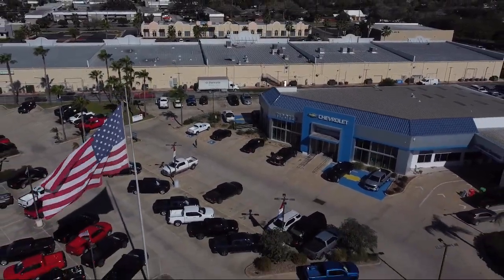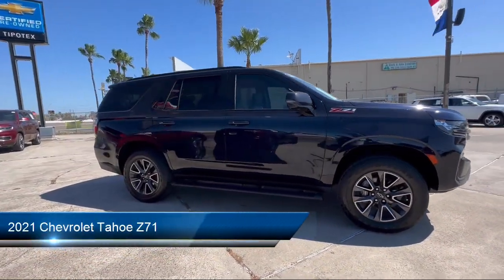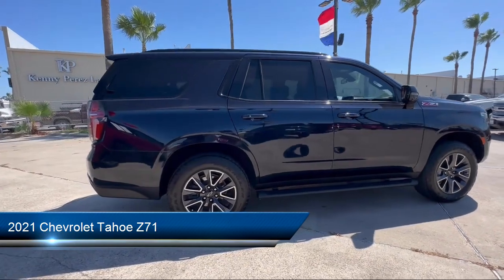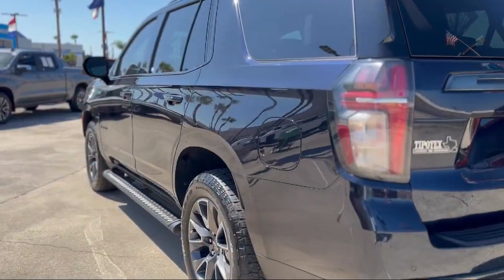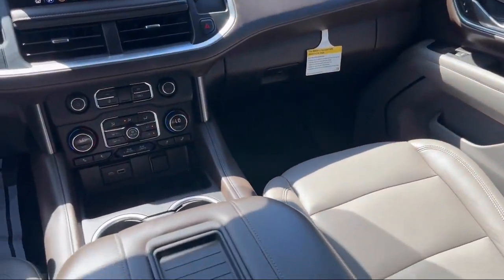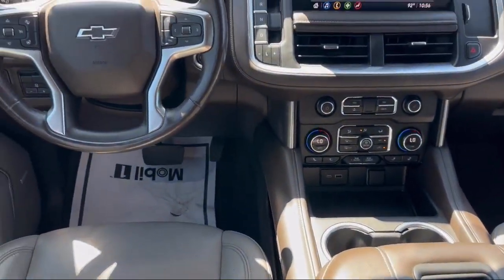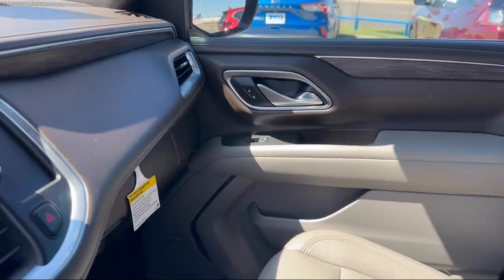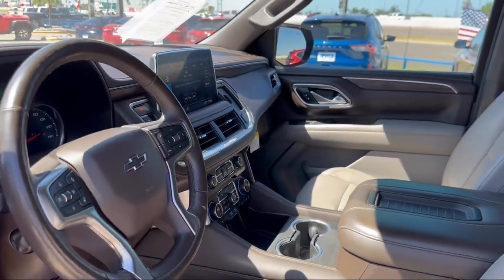2021 Chevrolet Tahoe Z71 Brownsville Harlingen McAllen Corpus Christi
2021 Chevrolet Tahoe Z71 Stock Number: MR112112 Vin:1GNSKPKD4MR112112.

Tipotex Chevrolet
1600 North Expressway 77-83